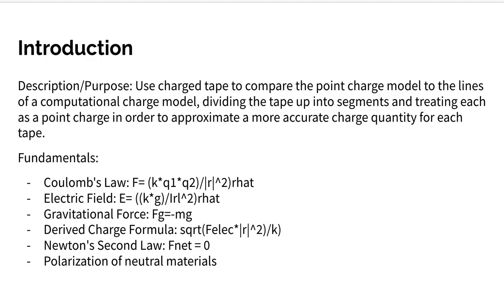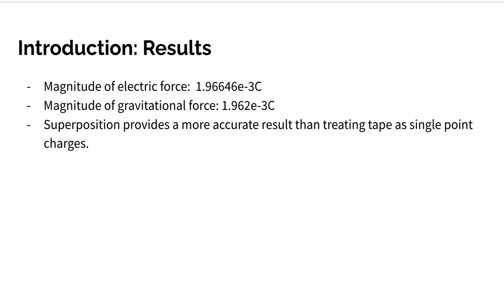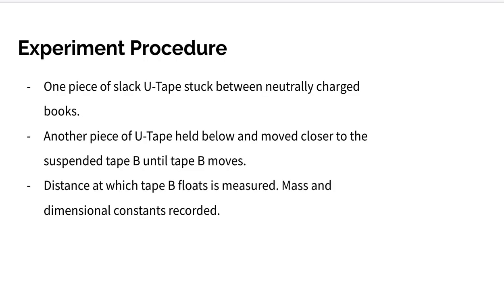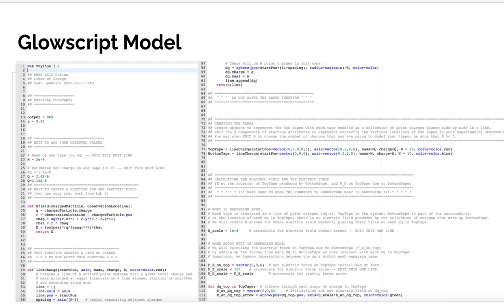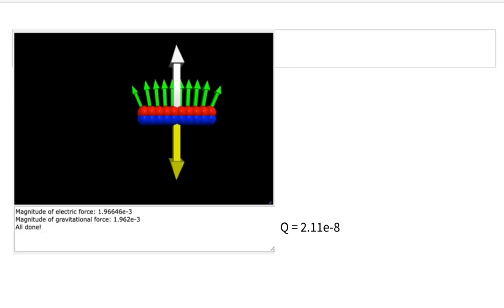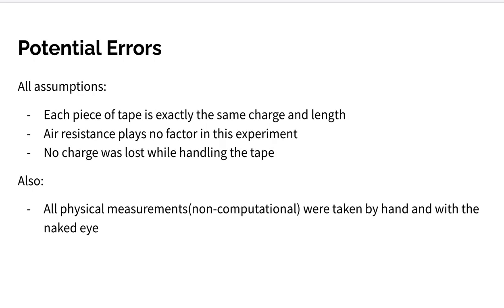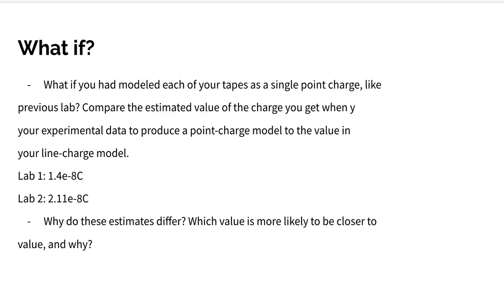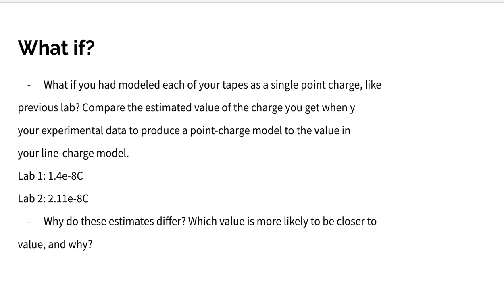Physics 2 Lab 2 (glowscript in description)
Please give me a 100:)